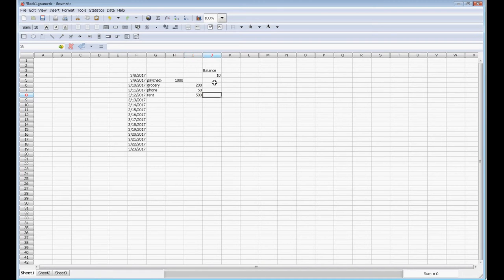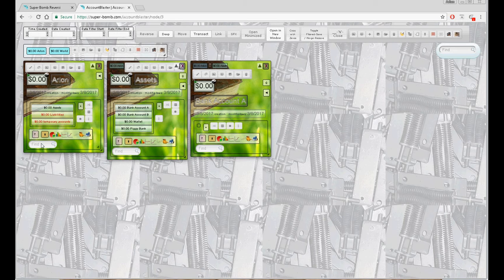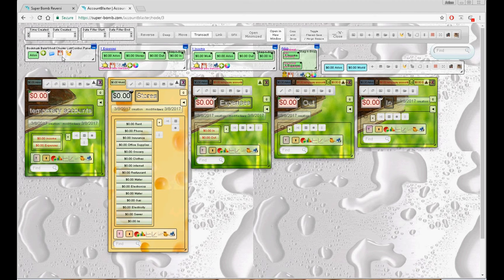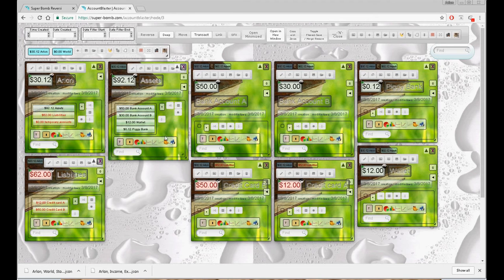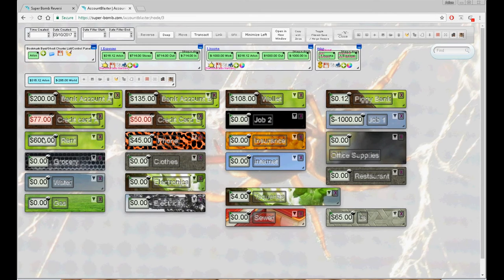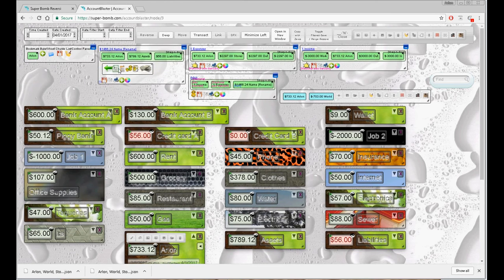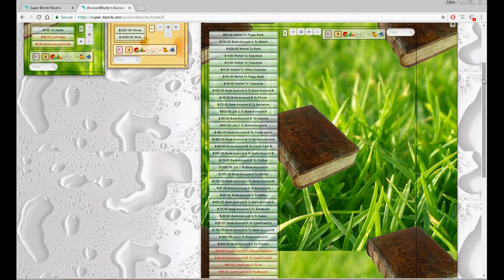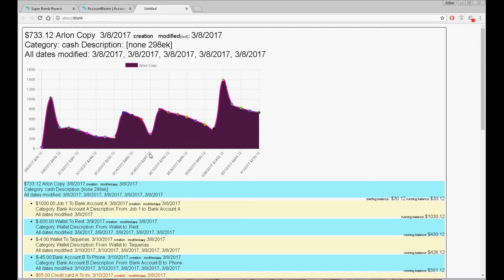How to Chart the Running Balance of Your Total Capital Through Time aka How Much Money You Have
In this demonstration I will show how you can use Account Blaster or a Spreadsheet program to chart the running balance of your total capital through time - in other words - how you can chart how much money you have through time with Account Blaster or a spreadsheet program. A spreadsheet works well for this to a degree - when you have more than a few accounts it gets cumbersome quickly. AccountBlaster has a lot more power when it comes accounting functionality - this demonstration shows you how to chart how much money you have, along the way creating a balance sheet and categorizing expenses as well.